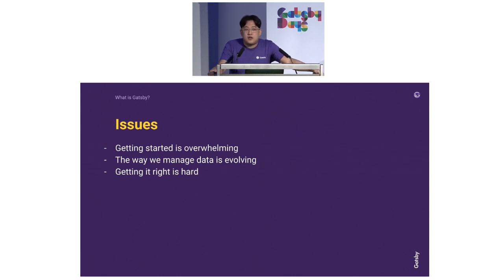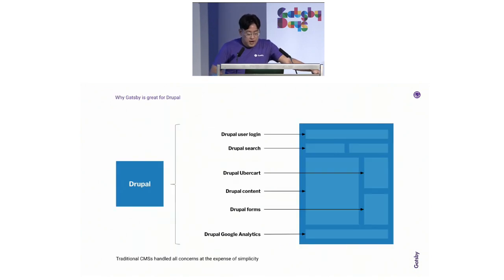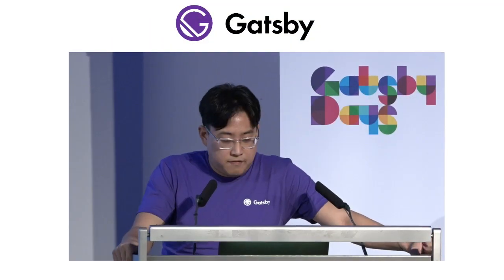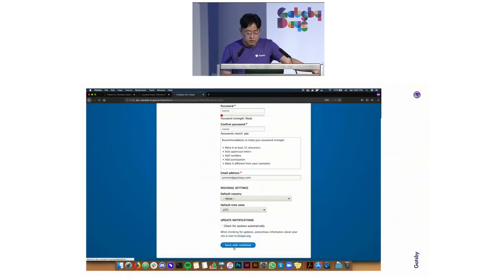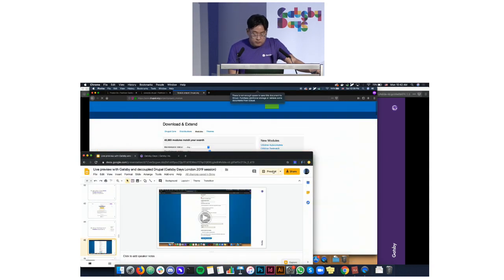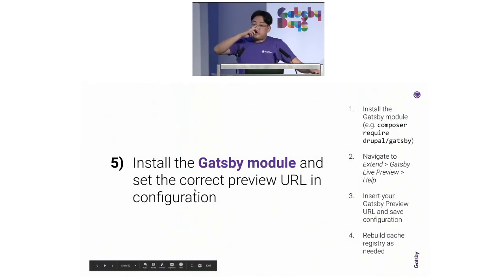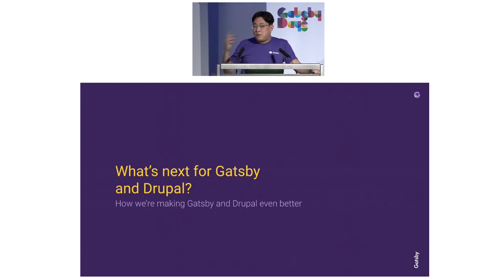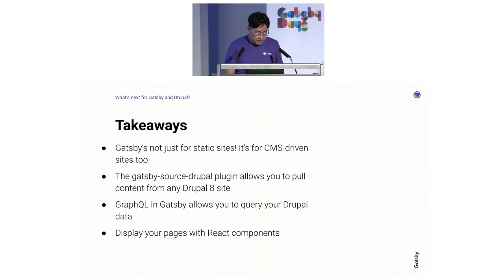Live Preview with Gatsby and Decoupled Drupal - Preston So - Gatsby Days London 2019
Learn how Third & Grove architects and developers have been collaborating with the core Gatsby team and contributors to improve this content editing experience by introducing live preview capabilities to Gatsby sites consuming Drupal. This presentation will also cover how to improve the content editing process and how to implement live preview on your Gatsby/Drupal architectures.

Preston So is a product strategist, innovation lead, developer advocate, researcher, speaker, and author of Decoupled Drupal in Practice (Apress, 2018). A globally recognized voice on decoupled Drupal and subject matter expert in areas including the decentralized web and conversational design, Preston is Principal Product Manager at Gatsby, where he works on improving Gatsby’s developer experience, evangelizing its ecosystem, and enabling product development.